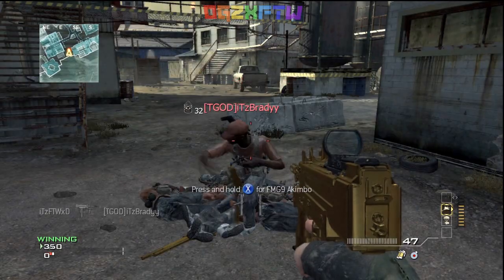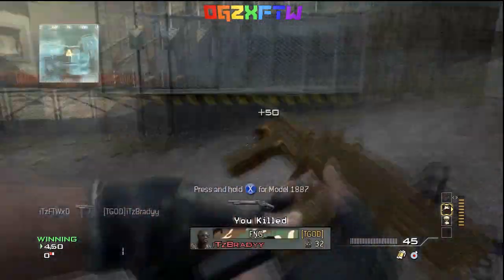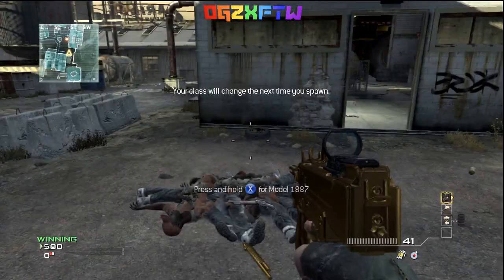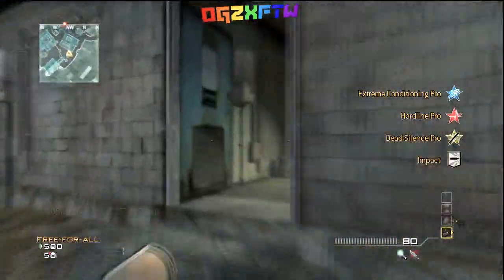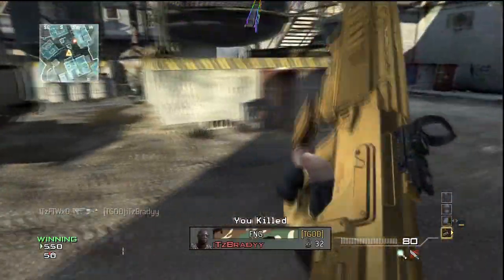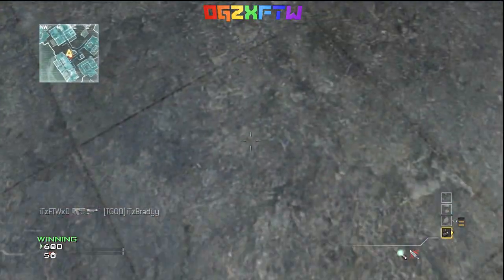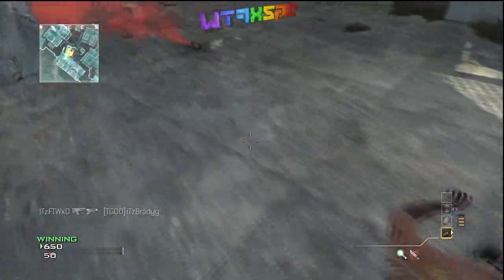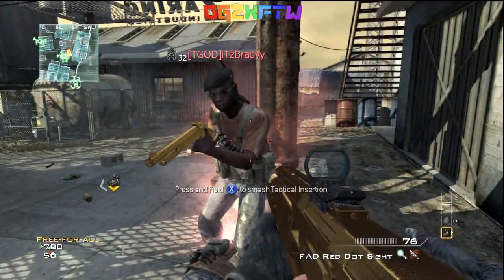MW3 Glitches - Unlimited Assault Drone Glitch!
Song: Hoodie Allen - Chase Is On